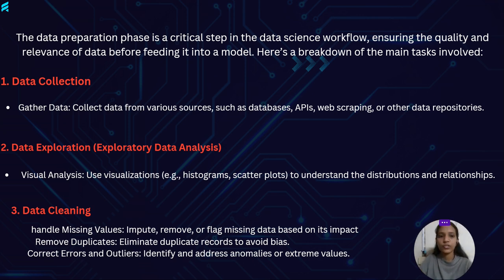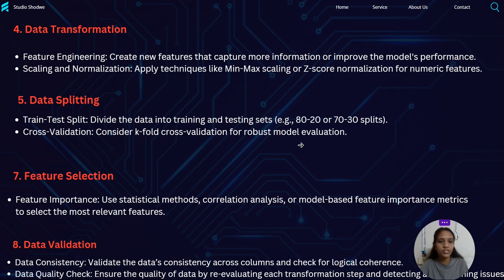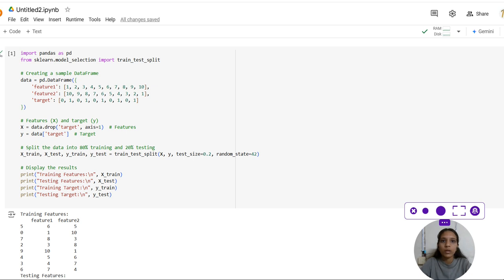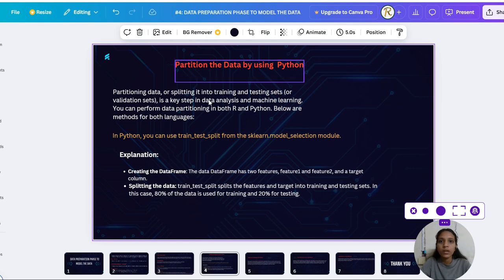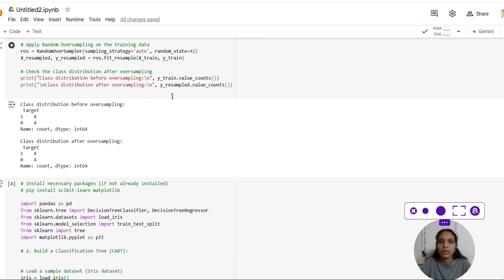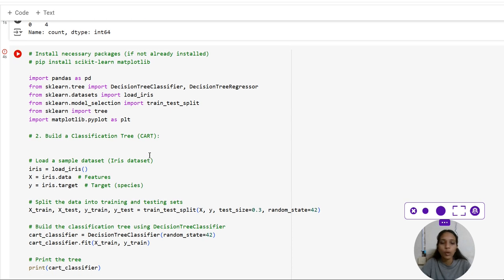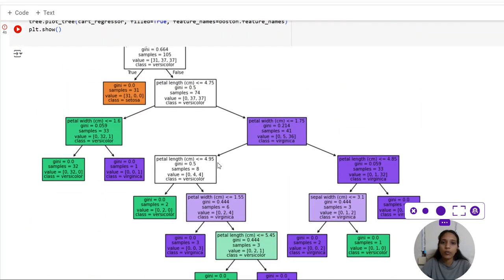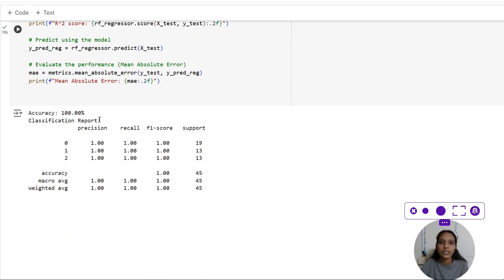Data Preparation Phase To Model The Data